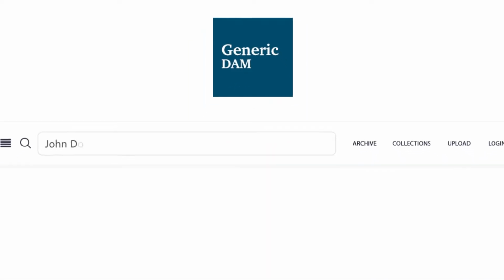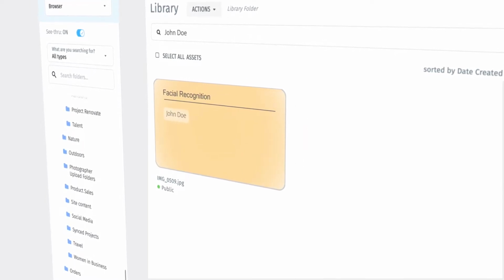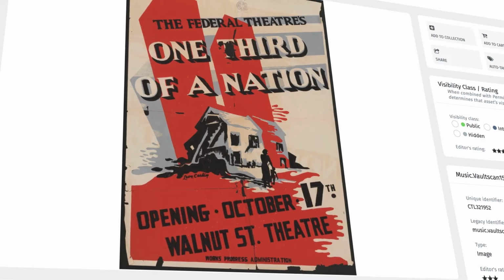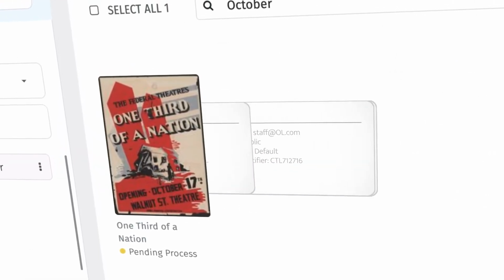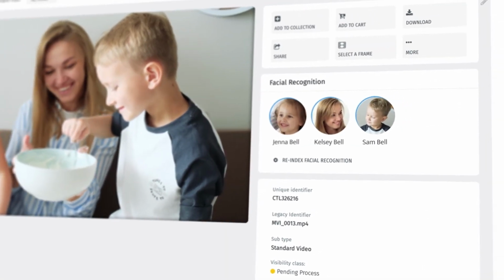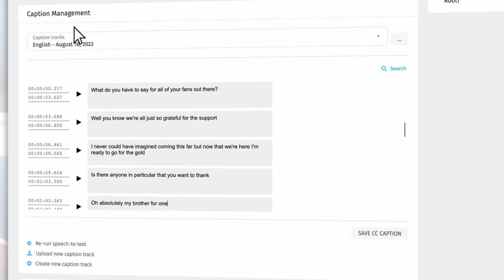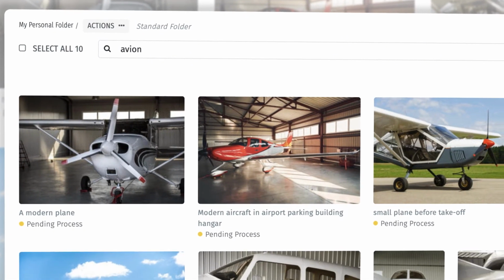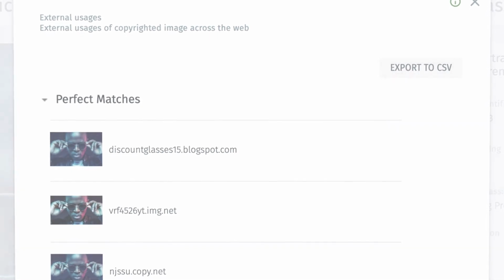How to Simplify your Content Management with Artificial Intelligence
Learn how using advanced artificial intelligence in content creation can streamline your workflows and free up time and energy for your teams. Discover all the advantages of digital asset management at orangelogic.com.

00:00 Intro
00:16 A.I. Auto-tagging
00:36 Optical character recognition (OCR)
00:53 Facial recognition
01:07 Speech-to-text / auto-captioning
01:20 Auto-translations
01:38 Risk mitigation